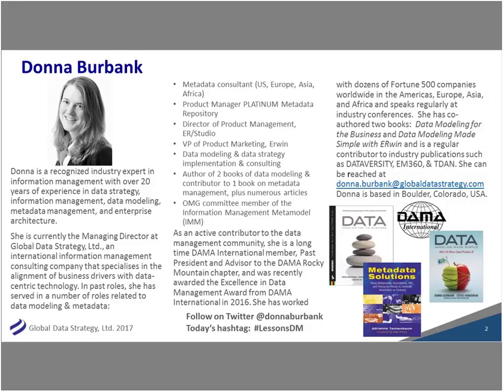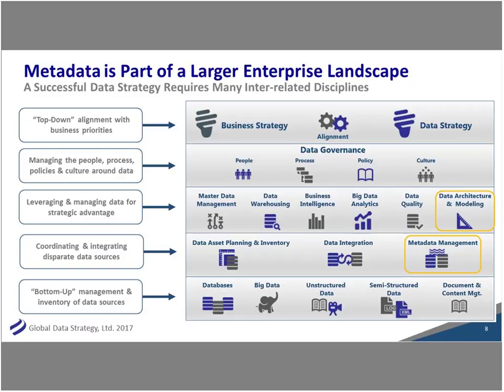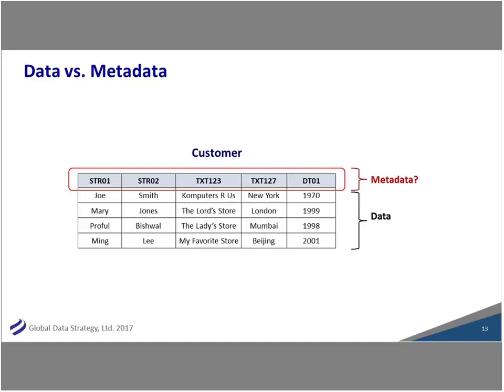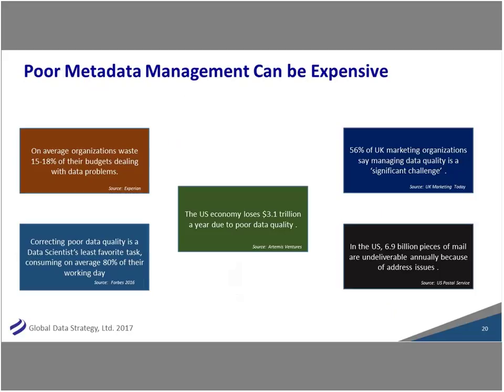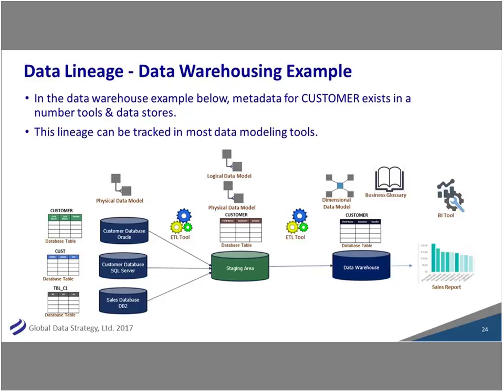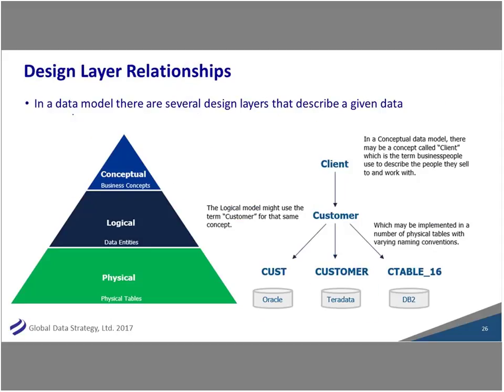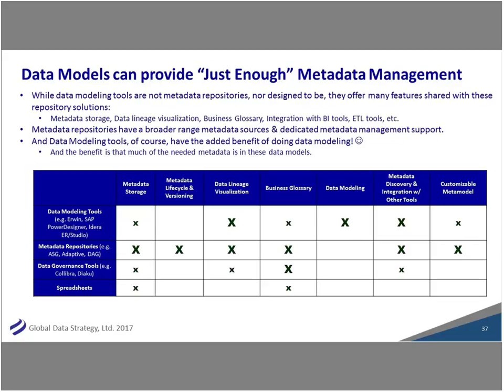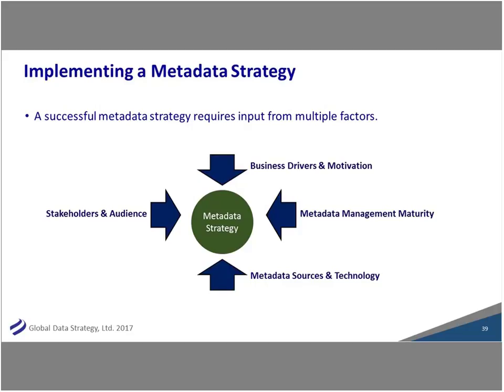Webinar: Data Modeling & Metadata Management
About the webinar:

Metadata management is critical for organizations looking to understand the context, definition and lineage of key data assets. Data models play a key role in metadata management, as many of the key structural and business definitions are stored within the models themselves. Can data models replace traditional metadata solutions? Or should they integrate with larger metadata management tools & initiatives? Join this webinar to discuss opportunities and challenges around:

-How data modeling fits within a larger metadata management landscape
-When can data modeling provide “just enough” metadata management
-Key data modeling artifacts for metadata
-Organization, Roles & Implementation Considerations

About the speaker: Donna Burbank

Donna Burbank, is a recognized industry expert in information management with over 20 years of experience in data management, metadata management, and enterprise architecture. She currently is Managing Director of Global Data Strategy, an international data management consulting company. Her background is multi-faceted across consulting, product development, product management, brand strategy, marketing, and business leadership. Prior to this role, Donna was the Global Practice Director for Information Management at an international consulting company, EAC Group, providing consulting and thought leadership for key clients worldwide. She has served in key brand strategy and product management roles at CA Technologies and Embarcadero Technologies for several of the leading data management products in the market. As an active contributor to the data management community, she is a long time DAMA International member and is the President of the DAMA Rocky Mountain chapter. She was also on the review committee for the Object Management Group’s Information Management Metamodel (IMM) and a member of the OMG’s Finalization Taskforce for the Business Process Modeling Notation (BPMN). She has worked with dozens of Fortune 500 companies worldwide in the Americas, Europe, Asia, and Africa and speaks regularly at industry conferences.

She has co-authored two books:  Data Modeling for the Business and Data Modeling Made Simple with CA ERwin Data Modeler r8.